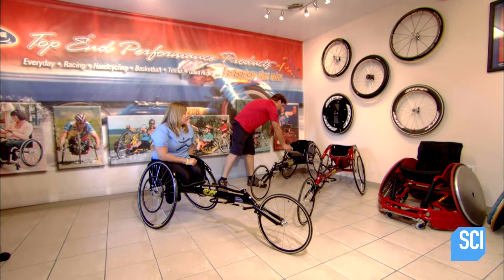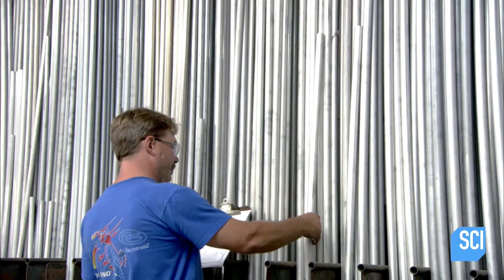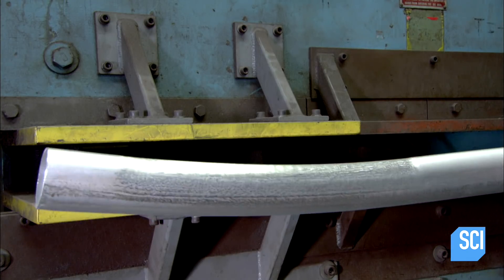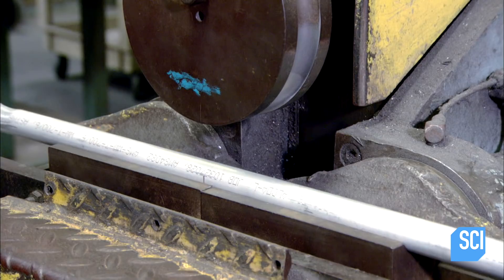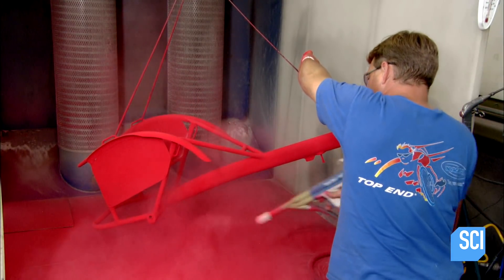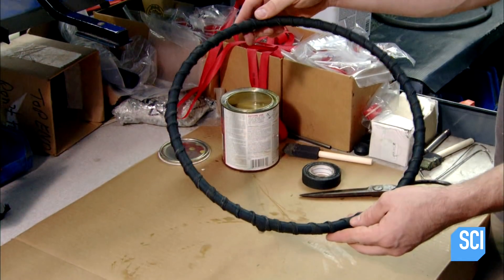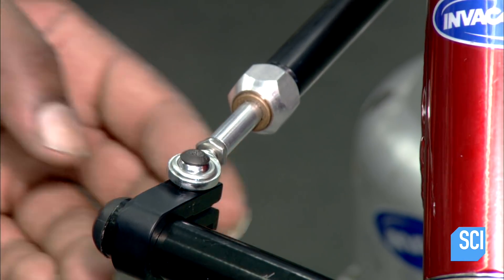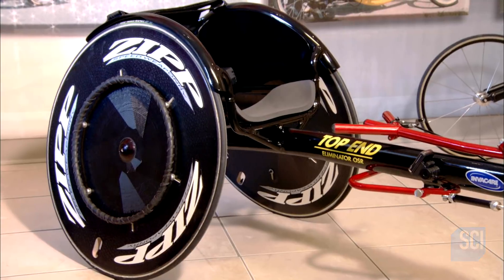Racing Wheelchairs | How It's Made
Wheelchair racing is a serious sport that uses aerodynamic chairs. World War Two Veterans disabled in combat were the first to race in wheelchairs.